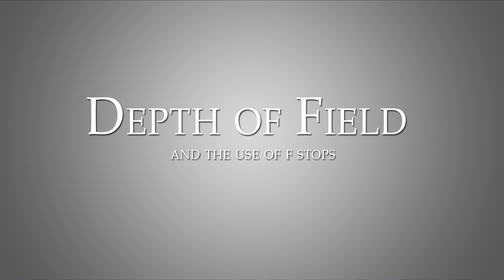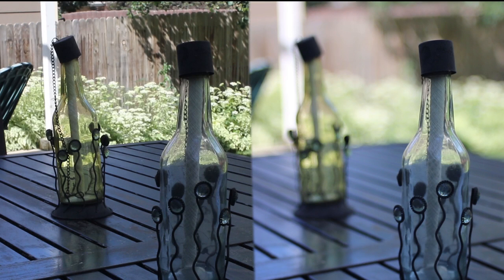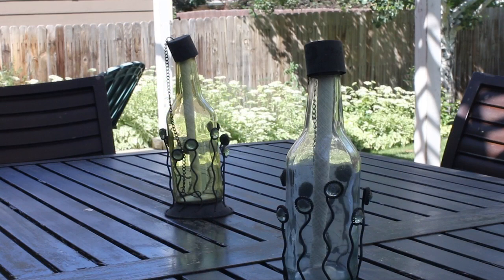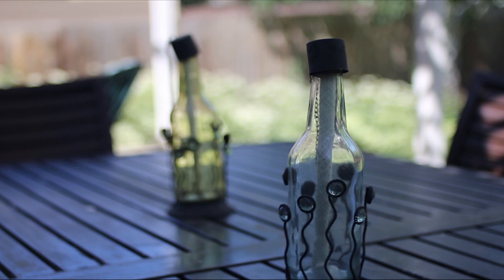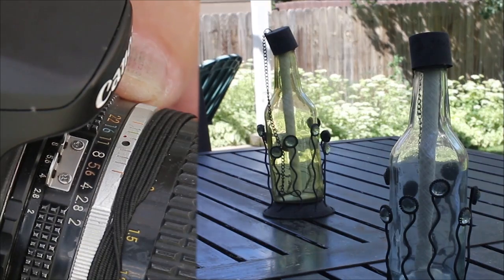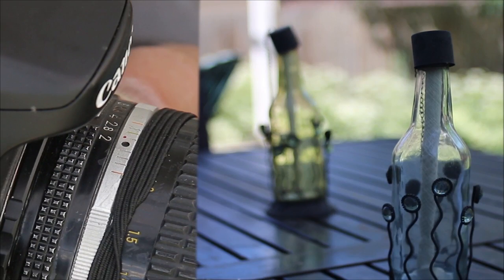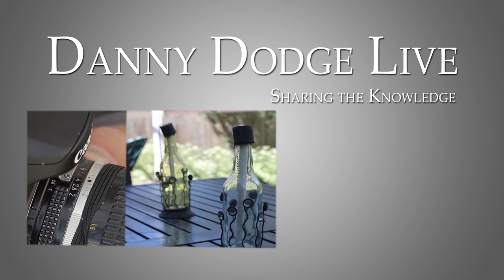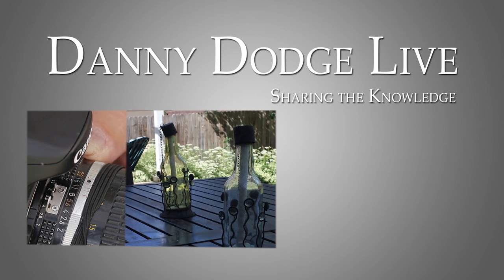Creating a Shallow Depth of Field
In this tutorial I show you how to create very shallow focus using the aperture of your lens.